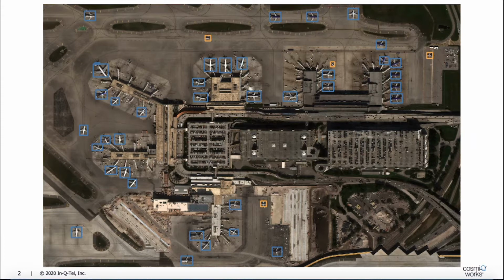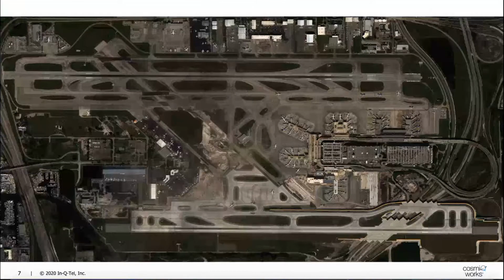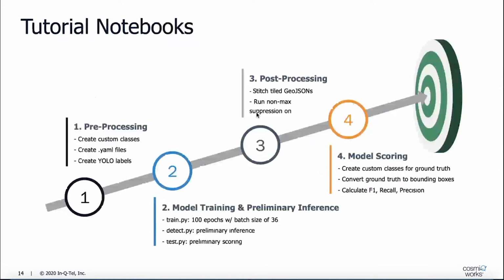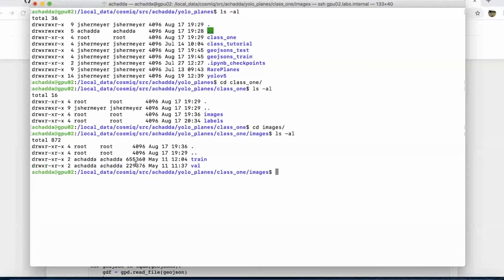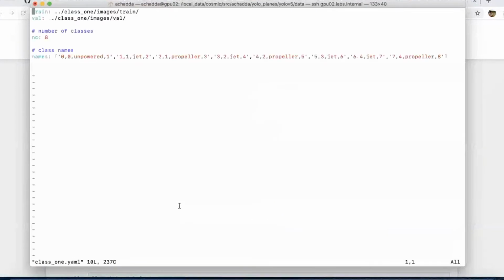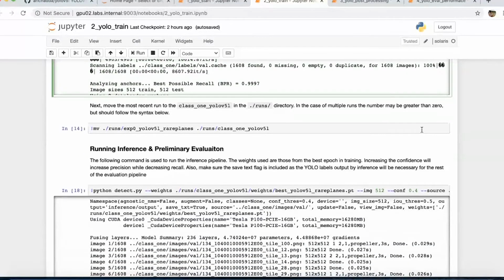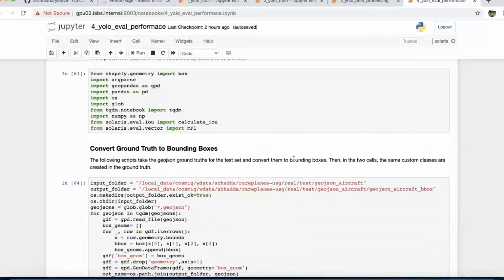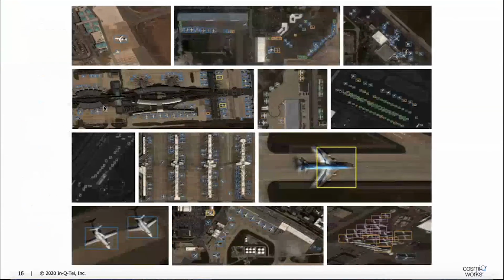Multi-Faceted Object Detection with RarePlanes Using YOLOv5 Tutorial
CosmiQ Works presents a complete tutorial for creating an object detection machine learning pipeline using the RarePlanes Dataset from start to finish.
In June 2020, we released the RarePlanes dataset which combined synthetic data created by A.I. Reverie with real geospatial imagery. The dataset also features a detalied taxonomy of subattributes which we leverage in this tutorial by creating custom classes to identify, training a YOLOv5 model, peforming inference, and then scoring performance.

In this tutorial, you will learn to:
1. Pre-Process:
- Create custom classes
- Create data .yaml file
- Create YOLO labels
2. Train a YOLOv5 model
- Perform preliminary inference
- Perform preliminary scoring
3. Post-Process:
- Stitch tiled GeoJSONs together
- Run another round of Non-Max Suppression
4. Evaluate:
- Transform ground truth for comparison
- Calculate F1, Precision, and Recall